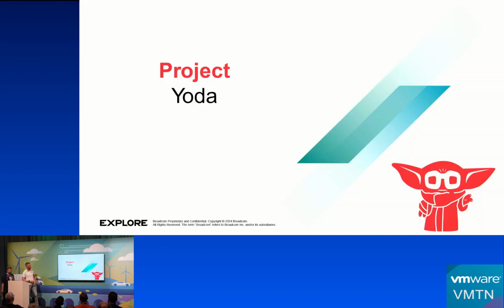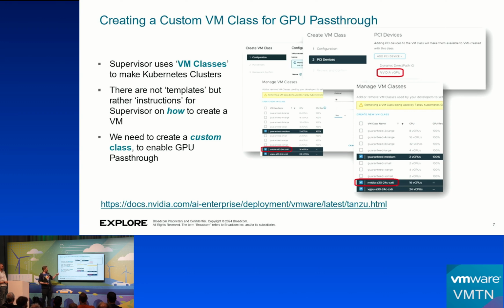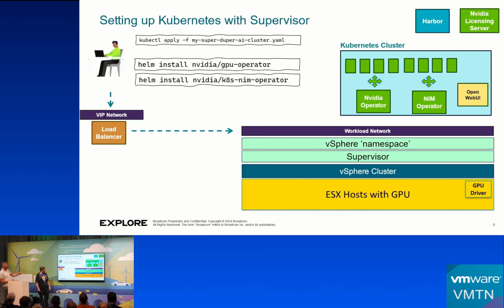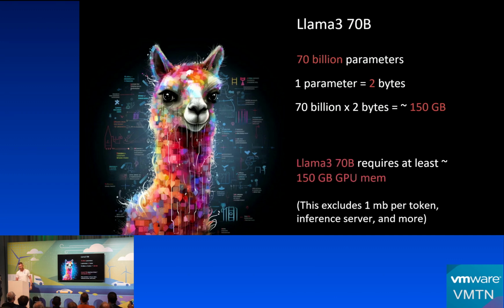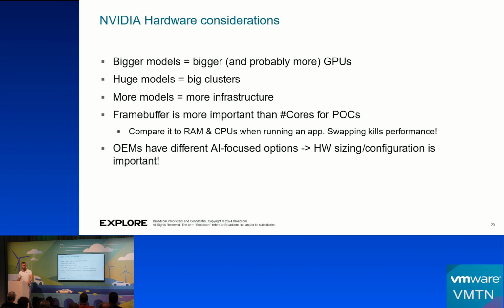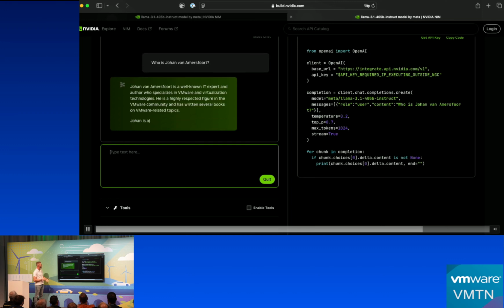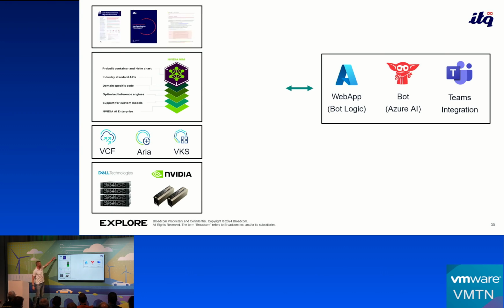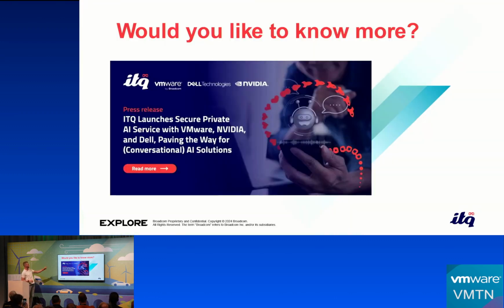ITQ at VMware Explore 2024 - Session Build your first AI Proof of Concept on VCF!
Are your data science teams asking for a backend that could support AI workloads, but you have no idea where to start? Johan van Amersfoort, Chief Evangelist at ITQ and Robert Kloosterhuis, Technologist at ITQ got you covered!

In this session, Johan and Robert will guide you through their workflow to build a VMware Private AI Foundation proof of concept including the IaaS Control Plane, and share some of the lessons learned. Be prepared for a fun and interactive session!